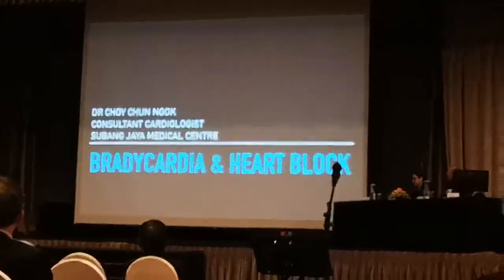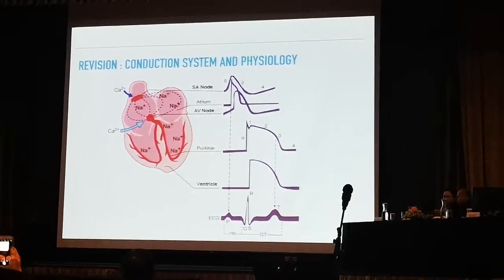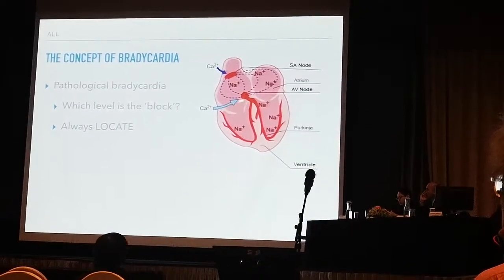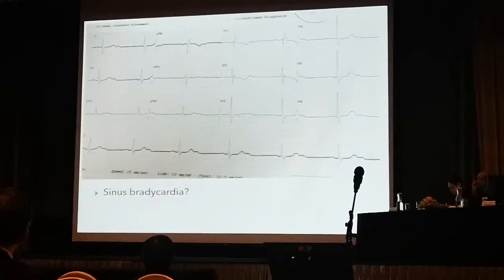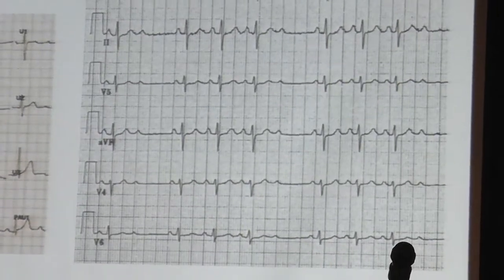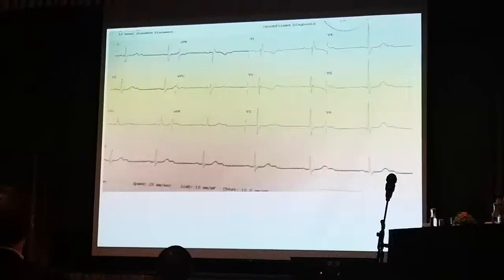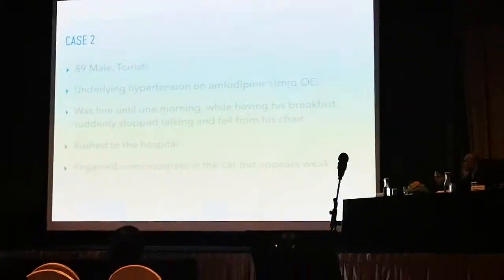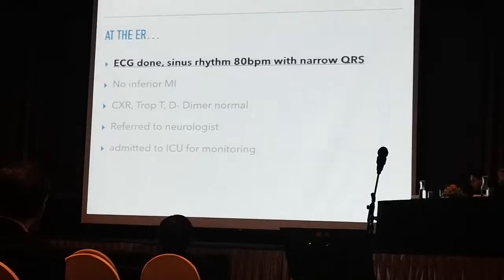Bradycardia lecture MSH 2019 by Dr Choy Chun Ngok of SJMC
Very good lecture bt Dr choy. Uploaded with the intention of sharing knowledge. Should the lecturer found this video intrude his privacy.

Thanks